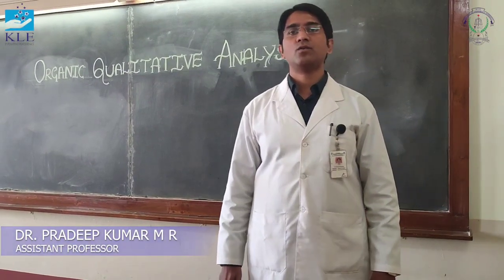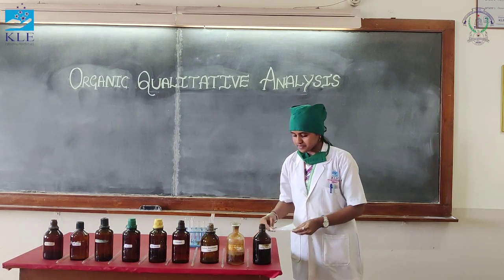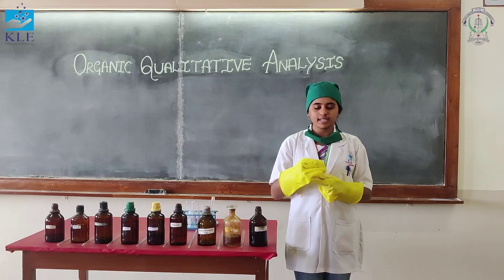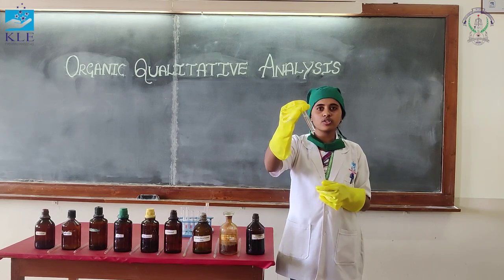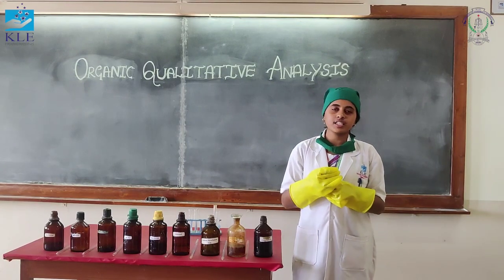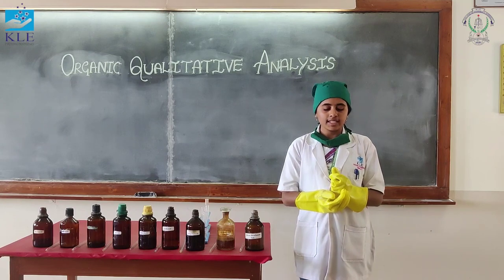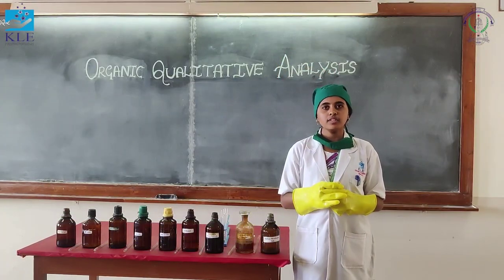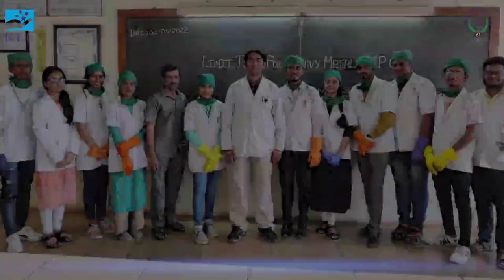ORGANIC QUALITATIVE ANALYSIS (SALICYLIC ACID)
INTRODUCTION TO ORGANIC QUALITATIVE ANALYSIS AND ALSO DEMONSTRATION OF ORGANIC QUALITATIVE ANALYSIS FOR SALICYLIC ACID